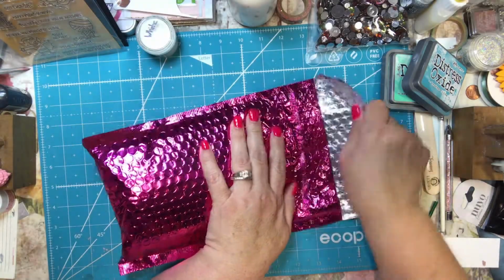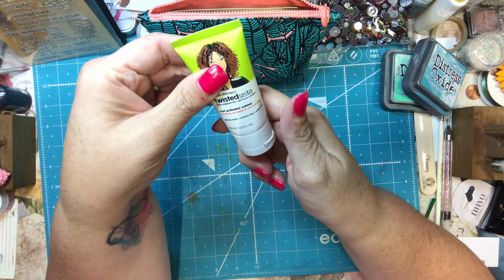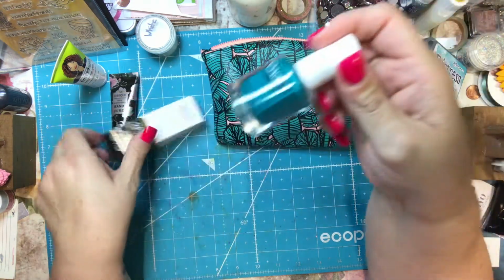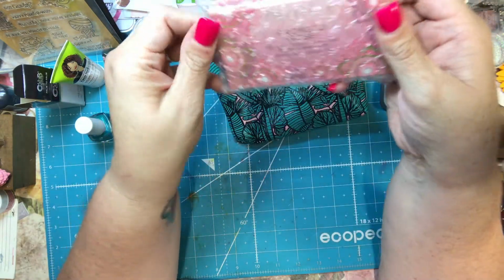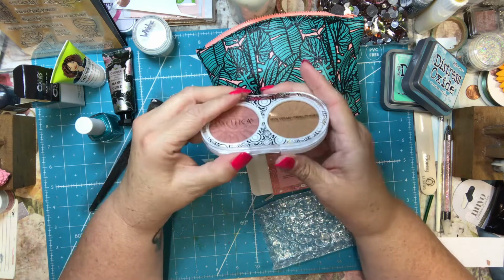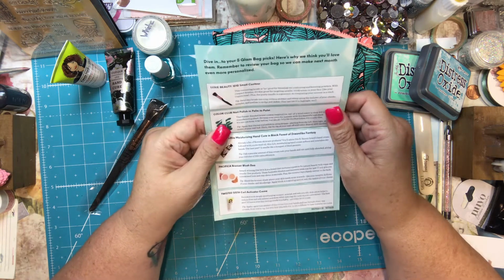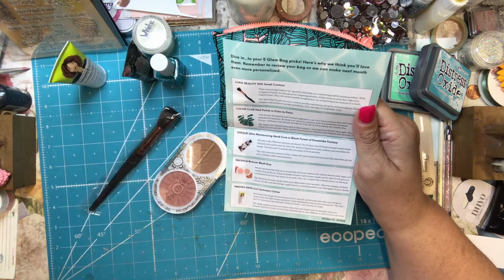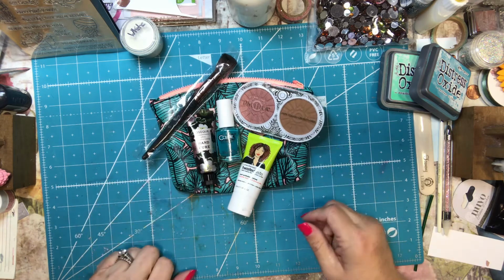Ipsy Unboxing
I PR For Lisa Lorene Plans: